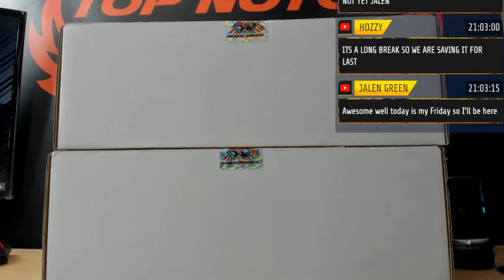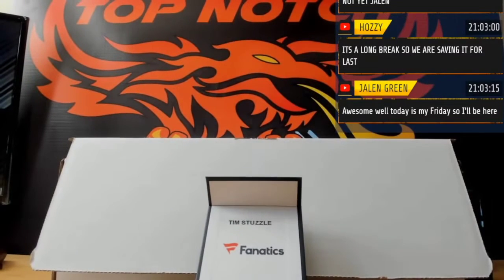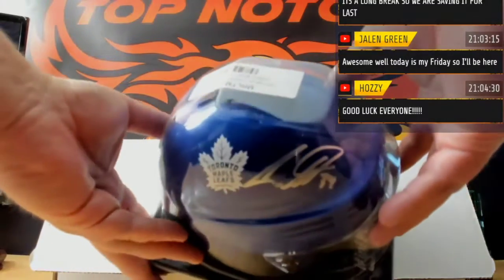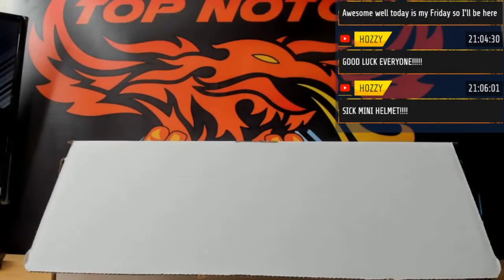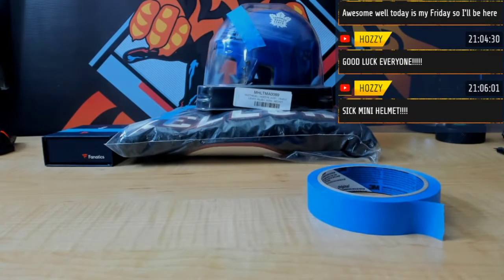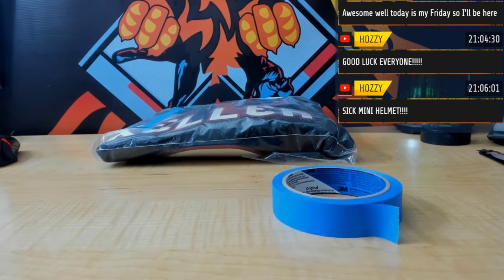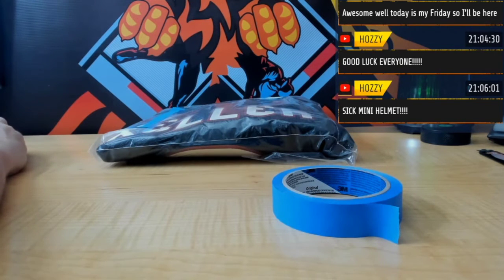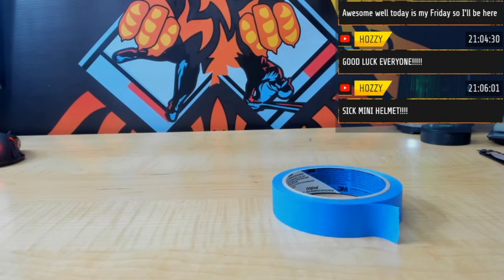20 21 TOP SHELF HOCKEY MEMORABILIA SERIES 4 ONE BOX PYT # 39